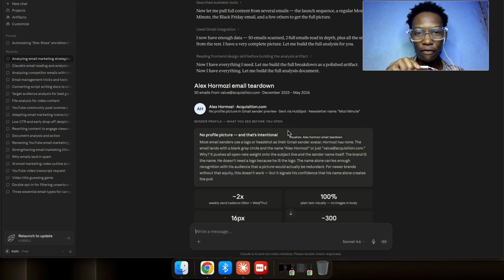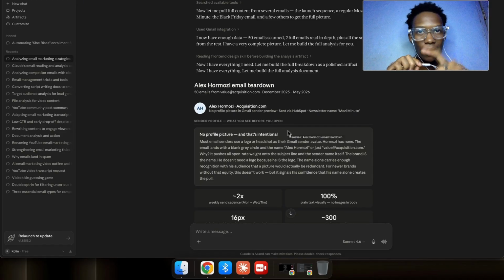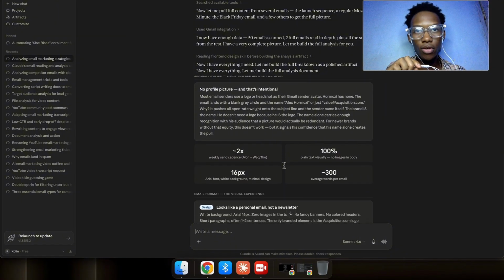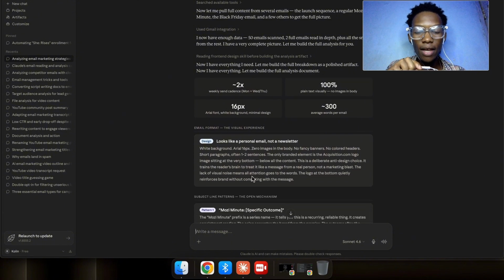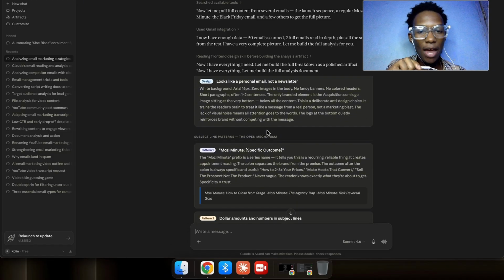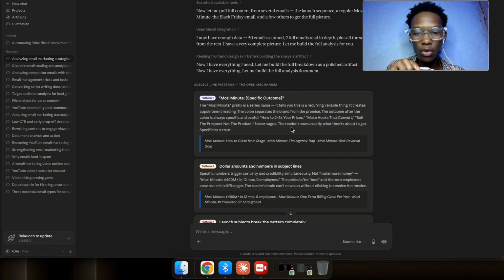Decode Any Email Marketing Strategy Using Claude